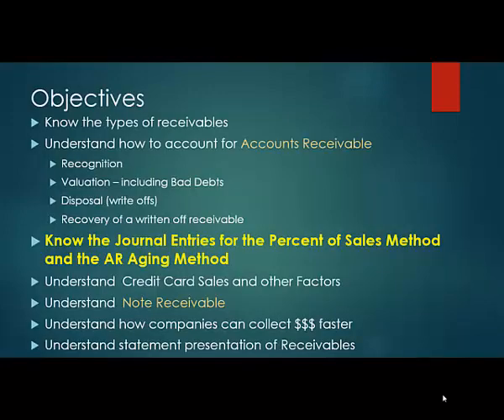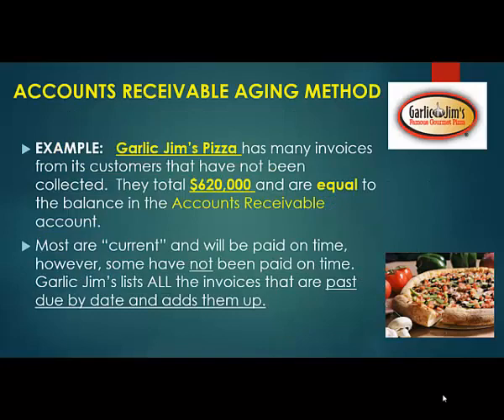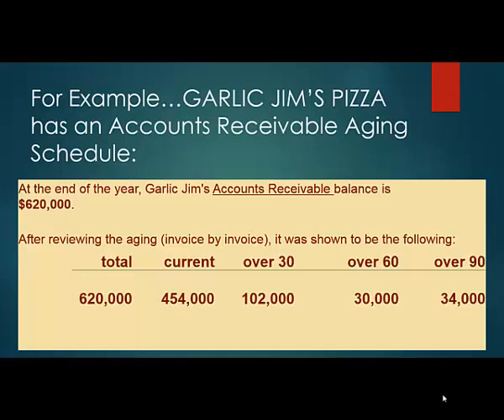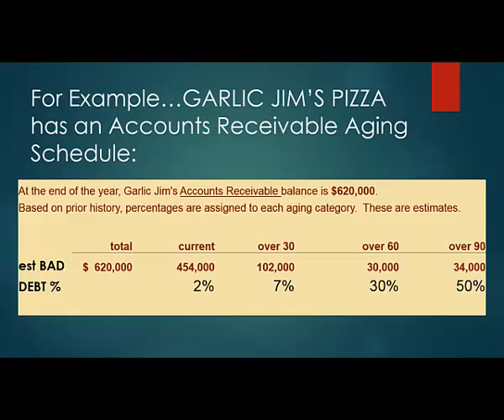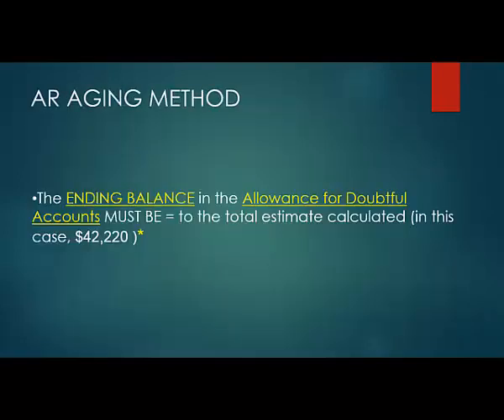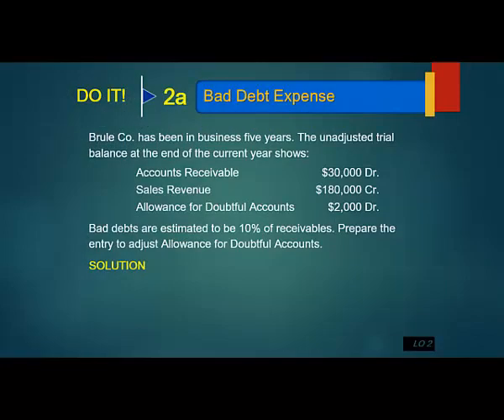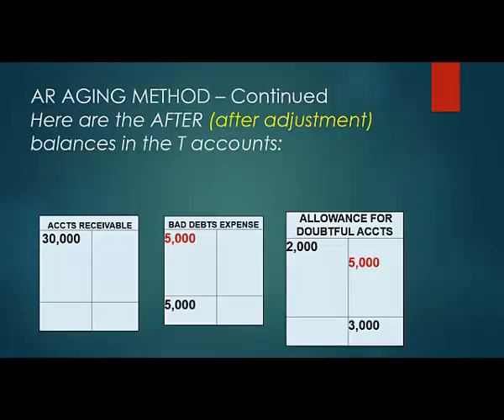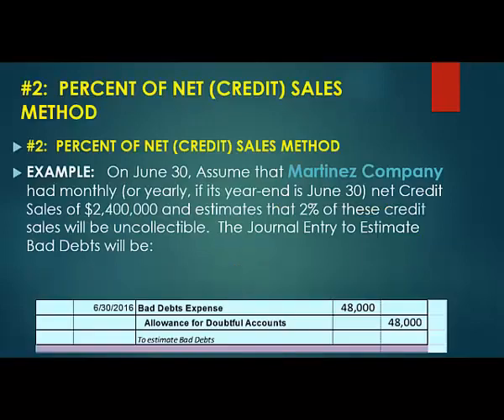VIDEO Ch 8 AR Pt 3 Estimating Bad Debts